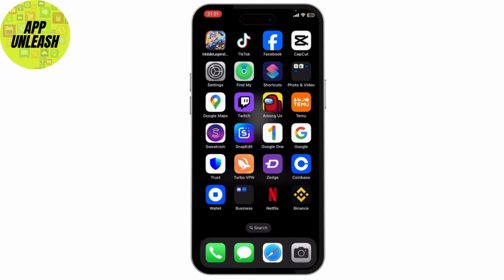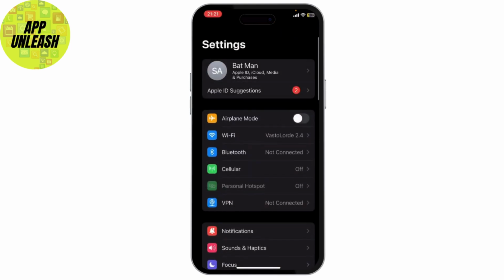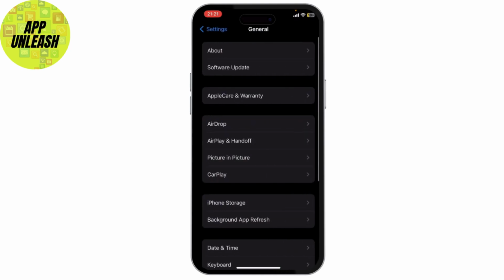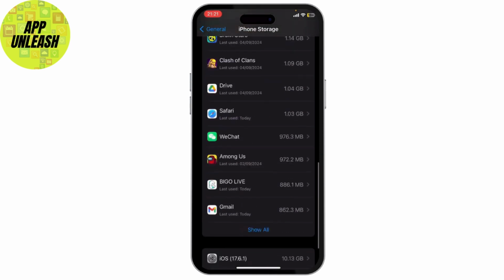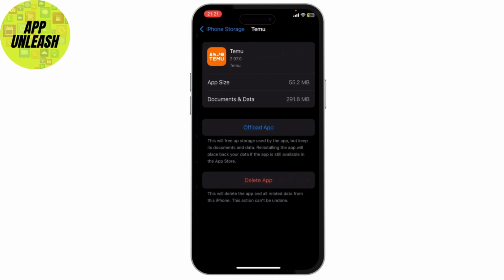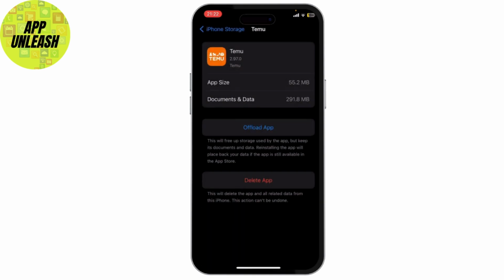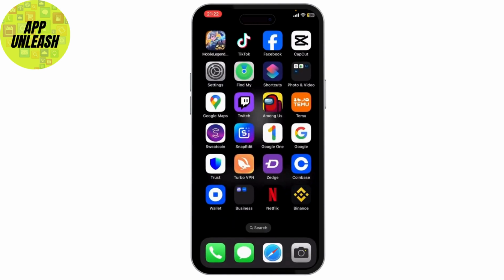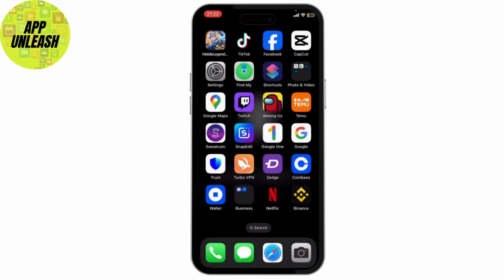How To Uninstall Temu App in iPhone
Quick Guide on How To Uninstall Temu App in iPhone. Easily Learn How do I permanently delete Temu with the help of this guide.

In this video, I’ll show you how to uninstall the Temu app on your iPhone. Temu is a popular online marketplace, but if you’ve decided to stop shopping or just want to clear some space, this tutorial will guide you through the steps to delete the app easily. We’ll cover two methods: using the Settings app and removing it directly from your home screen.

Chapters (Timestamps):

00:00:00 - Introduction
Learn how to uninstall the Temu app on your iPhone.

00:00:10 - Temu Overview
Brief overview of what Temu is and why you might want to uninstall it.

00:00:20 - Subscribe Reminder

00:00:30 - Method 1: Using Settings
Go to Settings - General - iPhone Storage to find Temu.

00:00:40 - Manage App Storage
Choose to offload the app or delete it completely.

00:00:50 - Method 2: Home Screen Removal
Long press on the Temu app icon to remove it directly from your home screen.

00:01:00 - Confirm Deletion
Tap on "Remove App" and then confirm to delete it.

00:01:10 - Conclusion